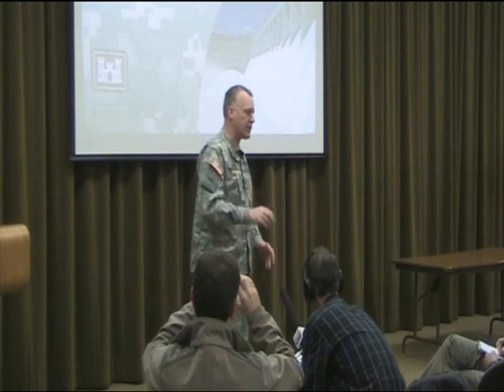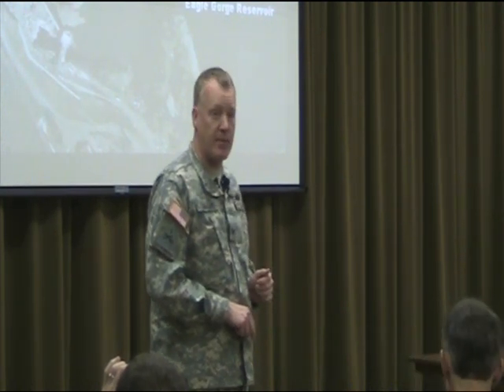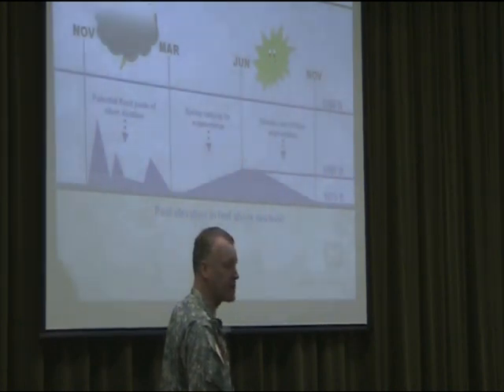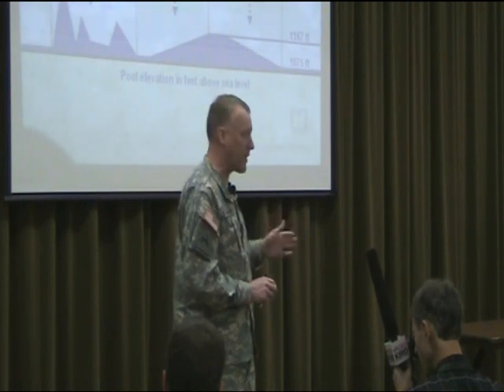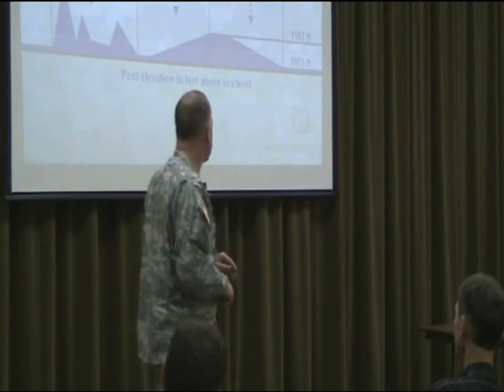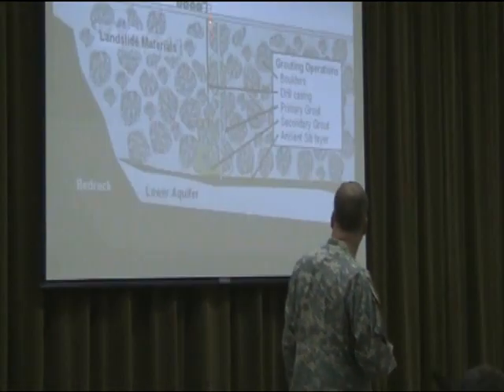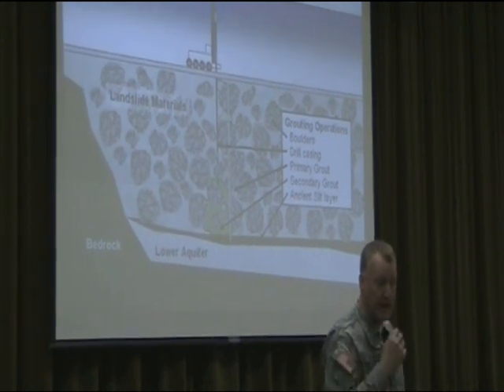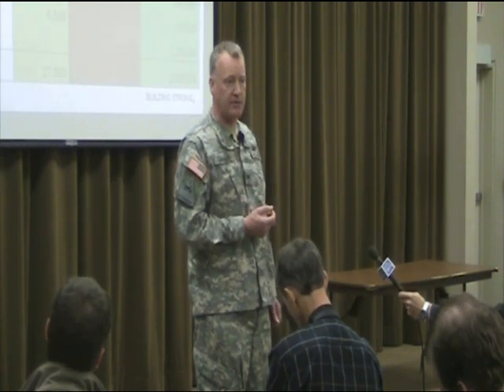Howard Hanson Dam Press Update/ Interview Col Wright 2009 Nov 5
U.S. Army Corps of Engineers, Seattle District, hosts a news conference and briefing on the impact of interim repair work being done to the Howard Hanson Dam and its impacts regarding potential flooding in the Green River Valley (South of Seattle, Wash.).  Includes the announcement that flood risk  for the communities of Auburn, Kent, Renton and Tukwila for the '09-;10 flood season have decreased from 1 in 4 to 1 in 25. It is still not the 1 in 140 year protection provided by the dam at full capacity; but, improved all the same.